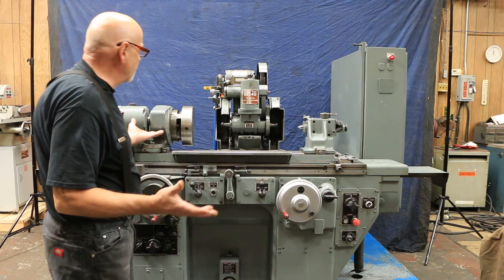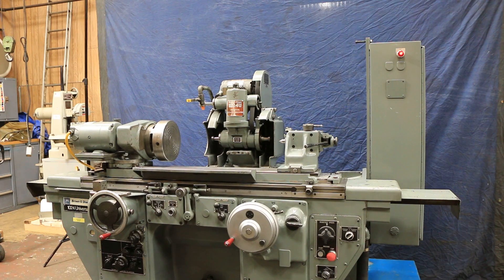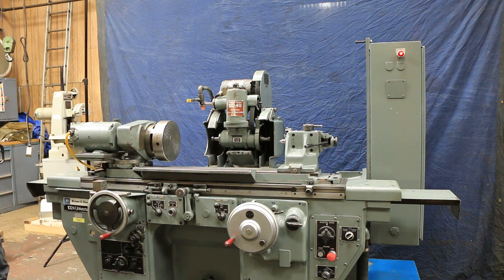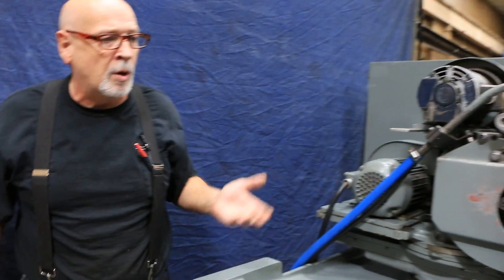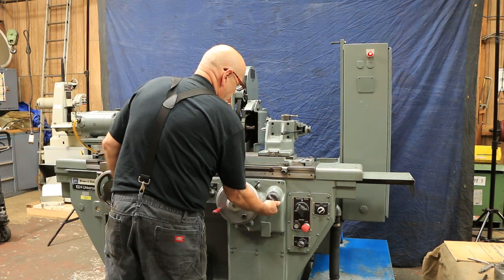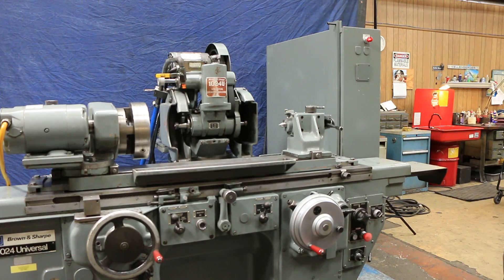BROWN & SHARPE UNIVERSAL I.D./O.D. CYLINDRICAL GRINDER -1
10" X 24" BROWN & SHARPE "MADE IN USA" "HIGH-PRECISION"
  UNIVERSAL I.D./O.D. CYLINDRICAL GRINDER

  MODEL: 1024U    S/N: 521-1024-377    NEW: 1987

SWING OVER TABLE 10"
DISTANCE BETWEEN CENTERS, NOMINAL 24"
DISTANCE BETWEEN CENTERS, MAXIMUM 26-3/4"

WHEELHEAD SPINDLE SPEEDS (3) 2100, 2400& 2800 RPM
GRINDING WHEEL SIZE 12" X 1" X 5"
MINIMUM GRINDING WHEEL WIDTH 3/8"
SWIVEL AT THE WHEELSLIDE 90 DEGREES EITHER WAY
WHEEL SPINDLE SWIVELS 90 DEGREES EITHER WAY

INFINITELY VARIABLE SPINDLE SPEEDS 60 TO 600 RPM
HEADSTOCK SPINDLE NOSE TAPER A2-5"
HEADSTOCK SWIVELS EITHER SIDE OF ZERO 90 DEGREES

INFINITELY VARIABLE TABLE SPEED 3" TO 150" IPM
TABLE PER REV. OF HANDWHEEL:
SLOW 0.1"
FAST 1.5"
DWELL AT EACH OR ALTERNATE TABLE REV. 0 - 2-1/2 SEC.
TABLE SWIVEL, SCALES FOR ANGULAR SETTING 8-1/4 DEG.
SCALES-TAPER PER FT. 3-1/2"

MAX. TRAVEL OF WHEELSLIDE 5"
CROSSFEED HANDWHEEL GRAD. 0.00002"
AUTOMATIC CROSS FEED, REDUCTION IN DIAMETER
OR WORK AT EACH OR ALTERNATE REVERSALS 0.0001" - .003"
HAND FEED PER REV. OF HANDWHEEL:
SLOW 0.1"
FAST 0.3"

TAILSTOCK SPINDLE TAPER #7 JARNO
TAILSTOCK SPINDLE TRAVEL 5/8"

APPROXIMATE WEIGHT 5,100 LBS

MACHINE FEATURES:

UNIQUE TO BROWN & SHARPE GRINDERS FEATURE - DOUBLE SWIVEL WHEELHEAD:
 THE WHEEL SPINDLE HEAD WHICH SUPPORTS THE EXTERNAL & INTERNAL
  GRINDING SPINDLES CAN BE SWIVELED TO WITHER SIDE OF ZERO.  AN ADDITIONAL
  SWIVEL THROUGH 90 DEGREES IS PROVIDED AT THE WHEEL SLIDE.  ANY COMPOUND
  SETTING REQUIRED IN COMBINATION STRAIGHT & TAPER OR DOUBLE TAPER GRINDING,
  O.D. OR I.D., CAN BE MADE QUICKLY & ACCURATELY.
 THE UNIVERSAL TURRET, WHICH SUPPORTS THE WHEEL SPINDLE HEAD, PROVIDES FURTHER
  ADJUSTMENT FOR CHANGE OF WHEEL LOCATION.  THE TURRET SWIVELS ON THE WHEEL SLIDE,
  AND CAN BE LOCKED IN ANY OF FOUR POSITIONS.  EACH CHANGE MOVES THE WHEEL 2".
  RIGHT HAND WHEEL MOUNTING PROVIDES FOUR ADDITIONAL WHEEL POSITIONS.

DUAL RIGHT OR LEFT END WHEEL MOUNTING
INFEED HANDWHEEL GRADUATED TO READ TO 0.000020"
HYDRAULIC TABLE TRAVERSE
AUTO INFEED OF WHEELHEAD @ TABLE REVERSALS
ADJUSTABLE TABLE DWELL
SELF-CONTAINED HYDRAULIC SYSTEM
OIL CHILLER UNIT (FAN COOLED)

EQUIPPED WITH:
SWING DOWN INTERNAL GRINDING ATTACHMENT W/SPINDLE
WORKHEAD w/DUAL DEAD/LIVE  HEADSTOCK SPINDLE
COOLANT SYSTEM
MOTORS ARE 3/60/230-460 VOLTS
MACHINE IS PRESENTLY WIRED FOR VOLTS

** SUPERIOR CONDITION - JUST BEAUTIFUL!  **

** F.O.B. OUR CUSTOMER'S CALIFORNIA LOCATION **